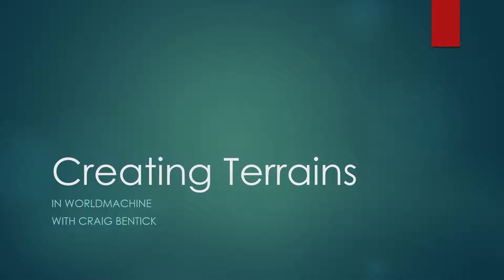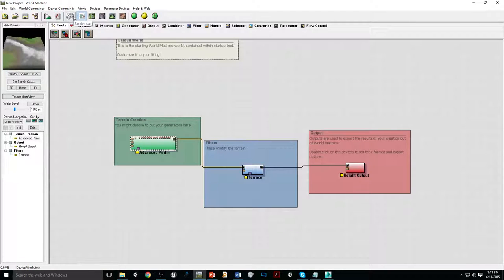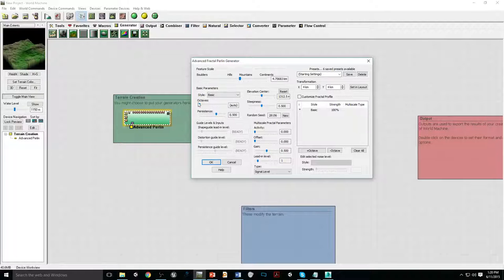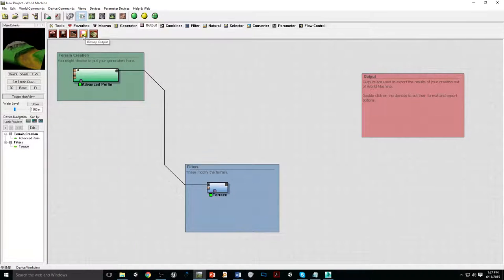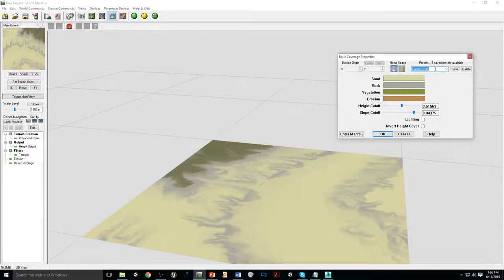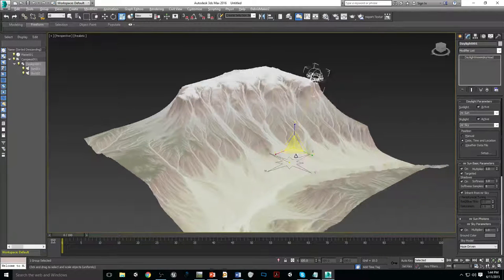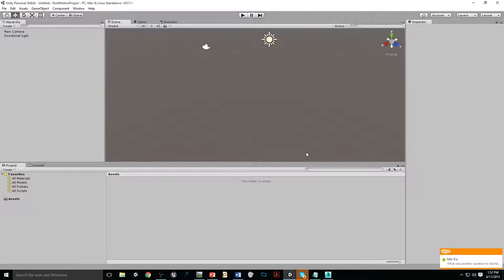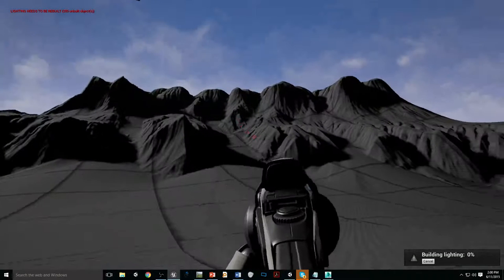Creating terrain in world machine.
At the conclusion of this session, you will have the skills to create your own Digital Terrain using World Machine software, and then to export that content into 3DS Max for use in Digital Animation, Games, or Stills.

Those wishing to follow along or try for themselves, you can download world machine